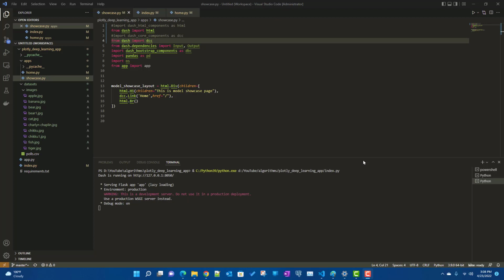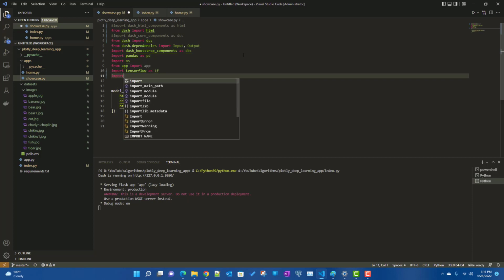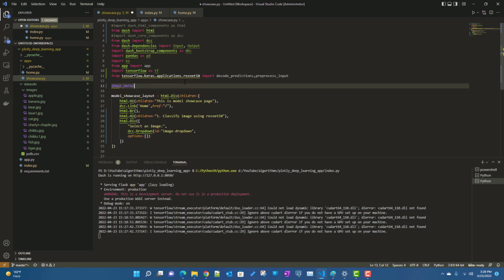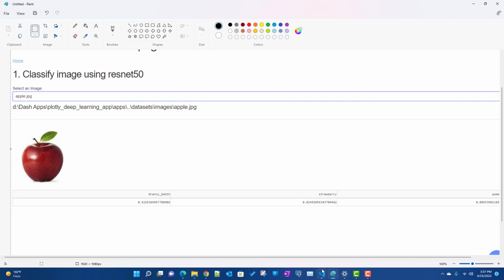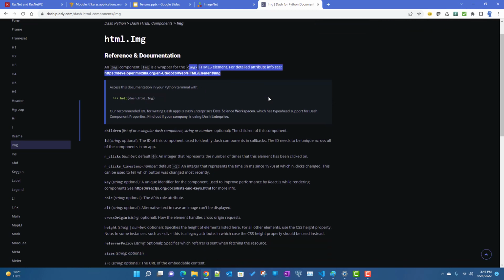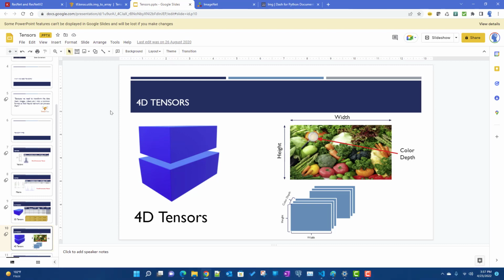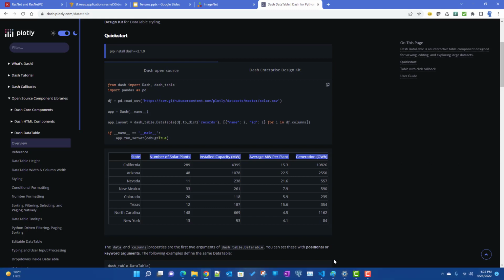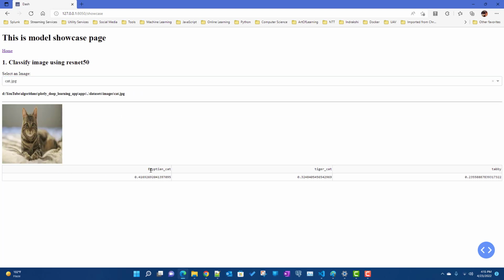Plotly Deep Learning App : Image classification using an ImageNet model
In this video I have discussed about how to do image classification using Keras resnet50 model using plotly dash and Keras.